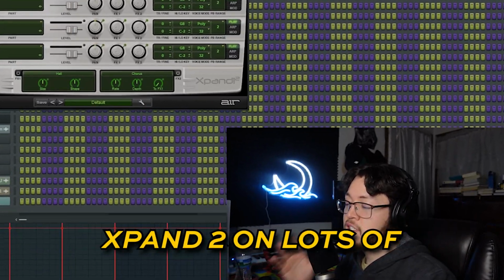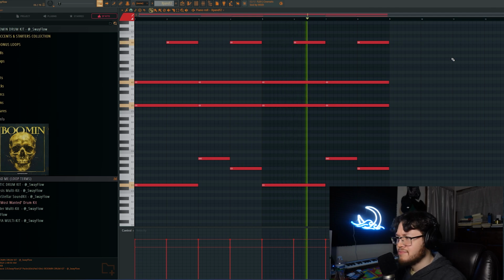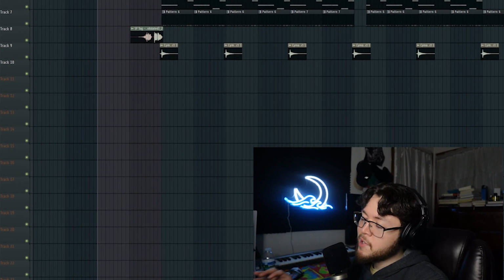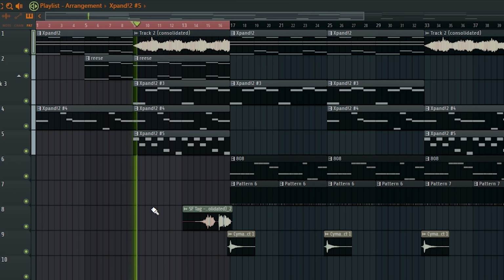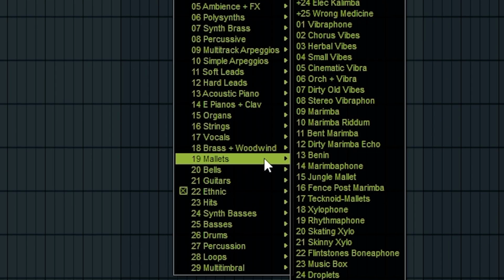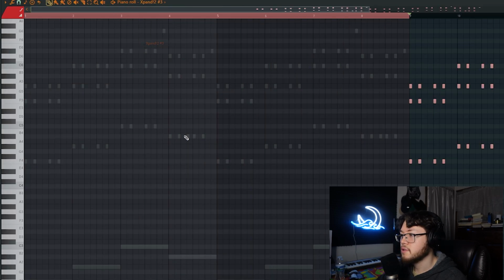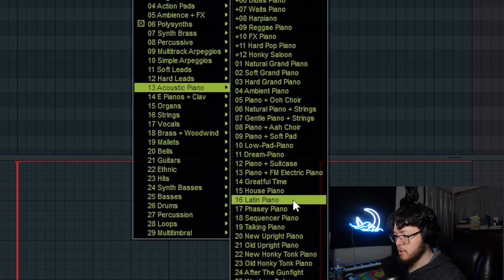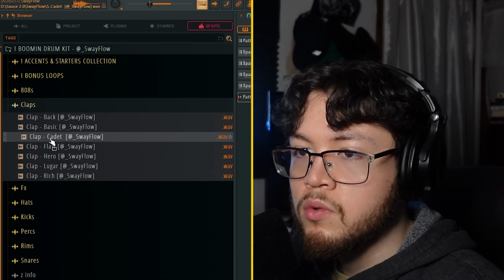Is Xpand 2 Still Worth getting in 2025?